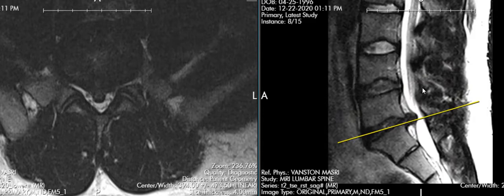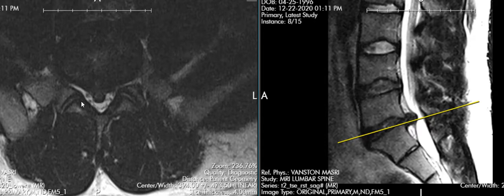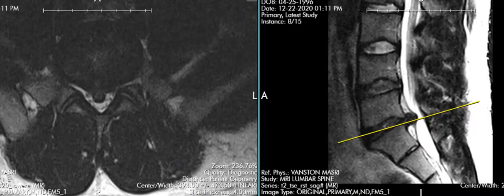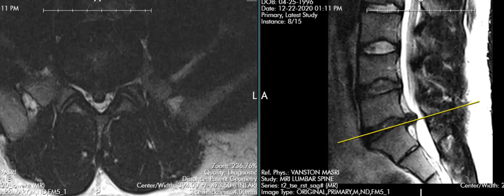Are you a candidate for lumbar disc replacement?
In this video I discuss some of the criteria that go into determining when lumbar disc replacement is right for a particular patient.  Here we review some imaging findings and critical findings that I consider when making surgical recommendations.